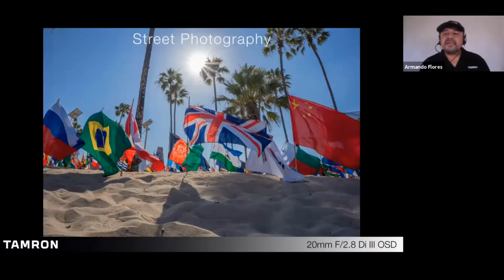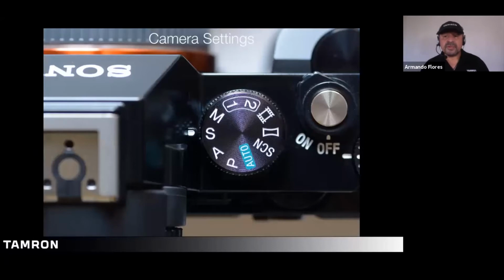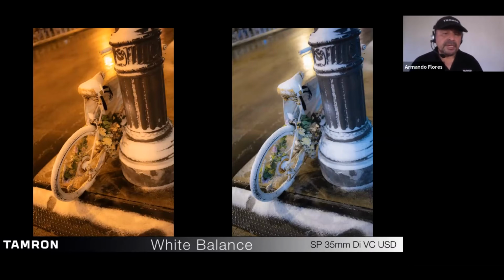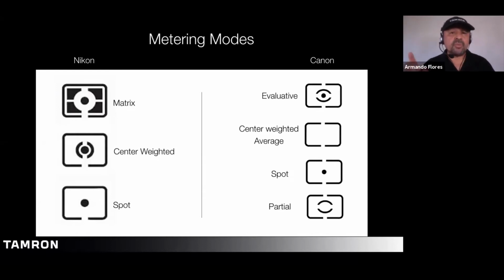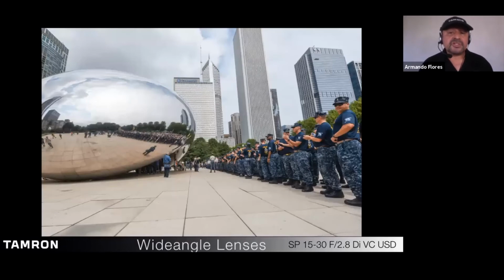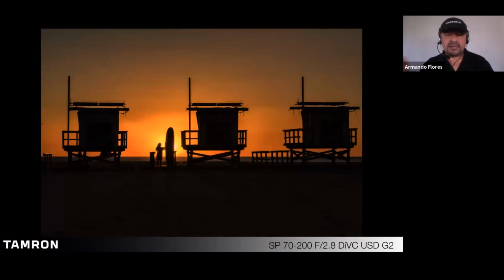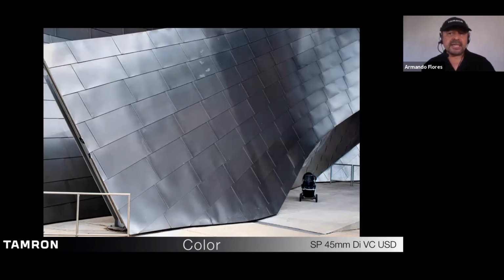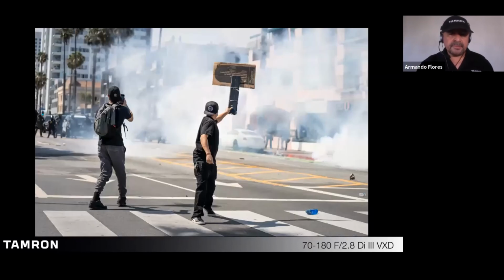Calagaz Presents The Essence of Street Photography with Tamron Rep Armando Flores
Have you ever wanted to just go out with your camera and take pictures, but didn’t know where to start? This free webinar will show you the essence of street photography, and to document everyday life on the streets.
Under the guidance of Tamron Tech Rep Armando Flores, We will address topics such as lens selection, camera setting, lighting, composition and many more topics. That will hopefully inspire you to go out and capture interesting characters in their environment.